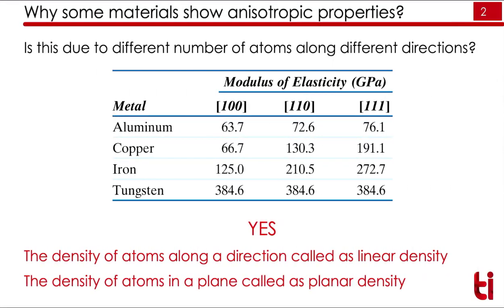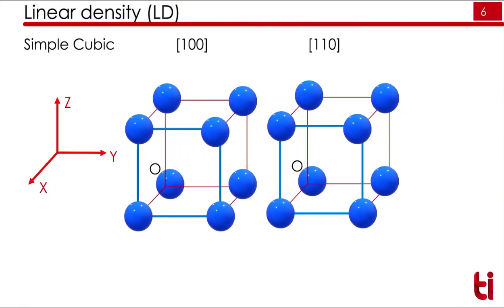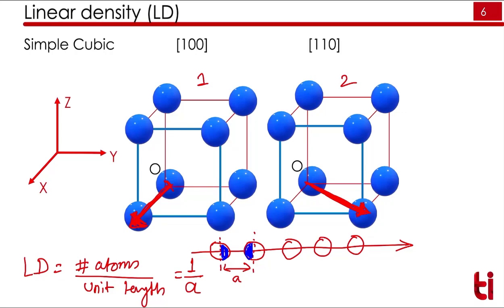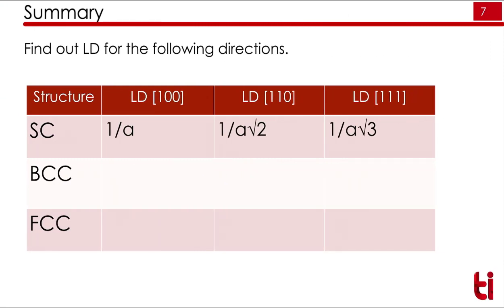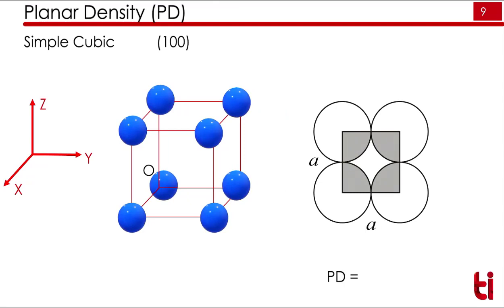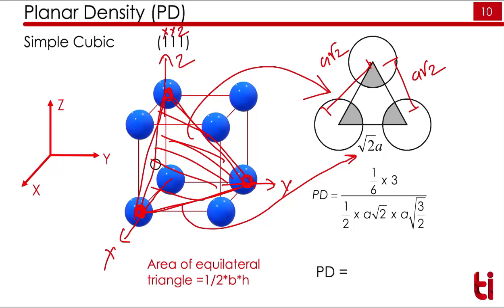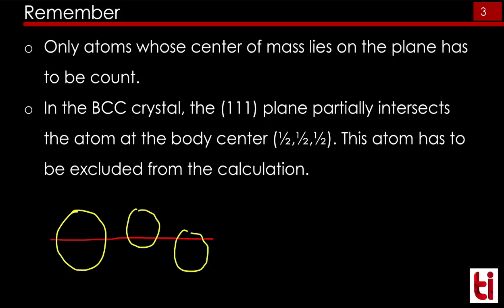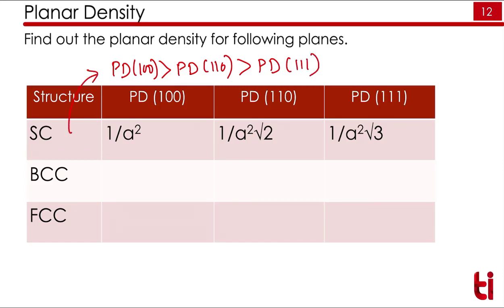Lecture 10 LD and PD